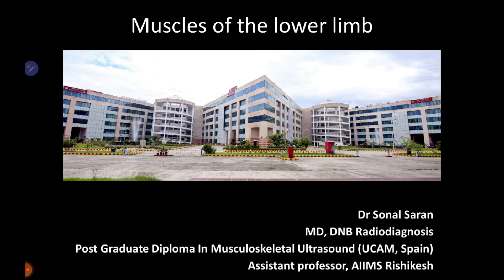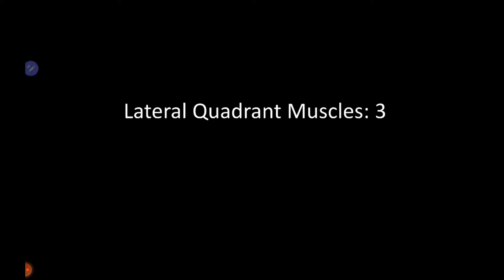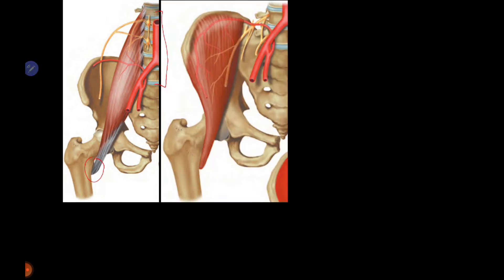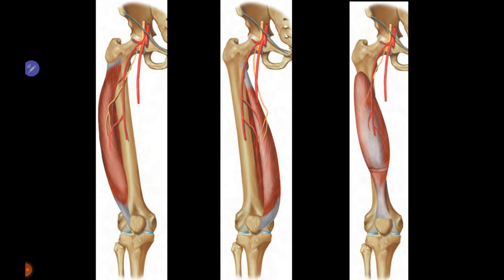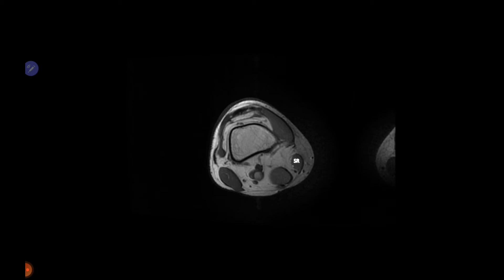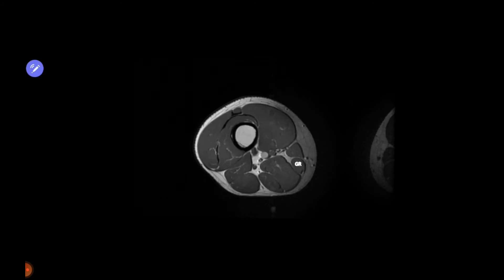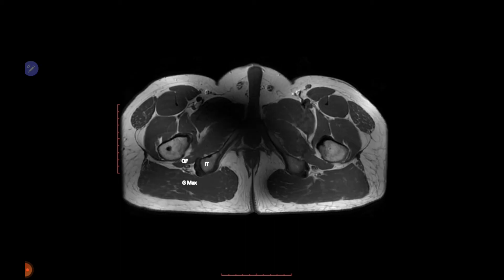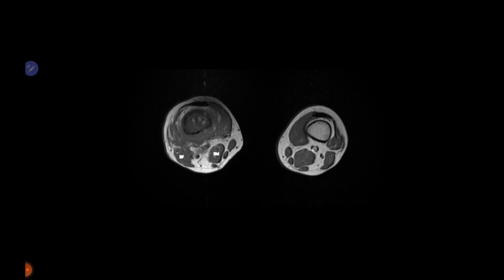Muscles of the lower limb part I